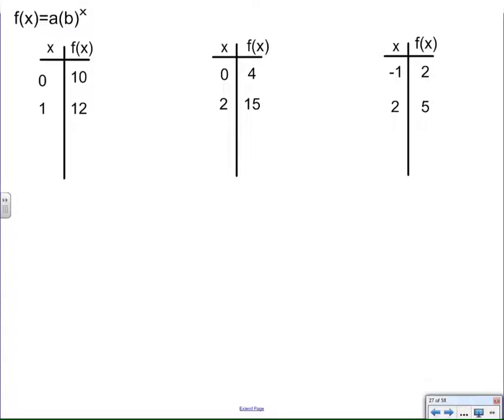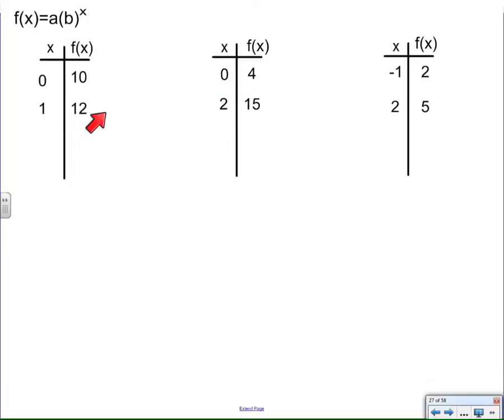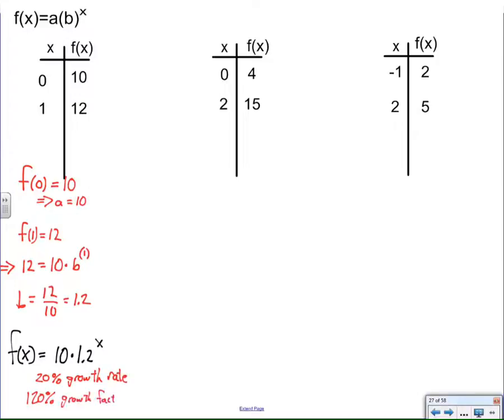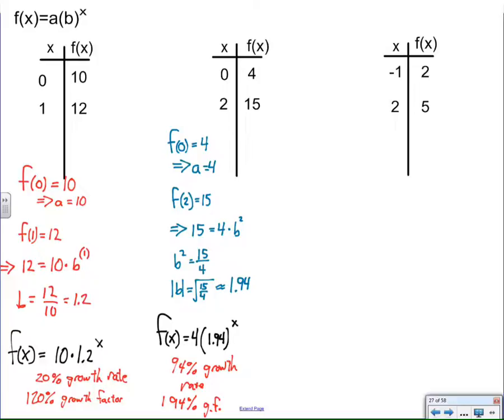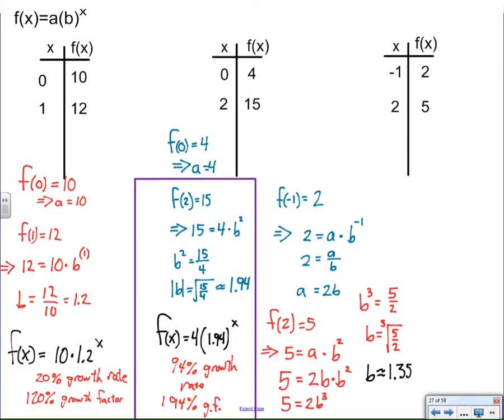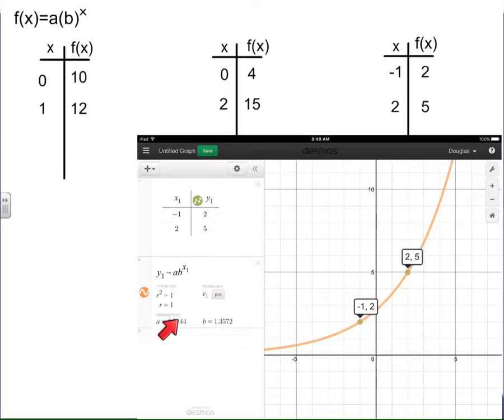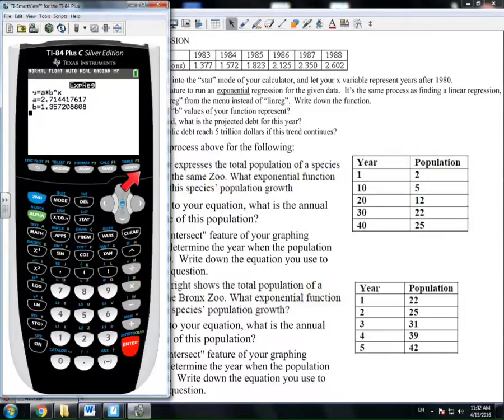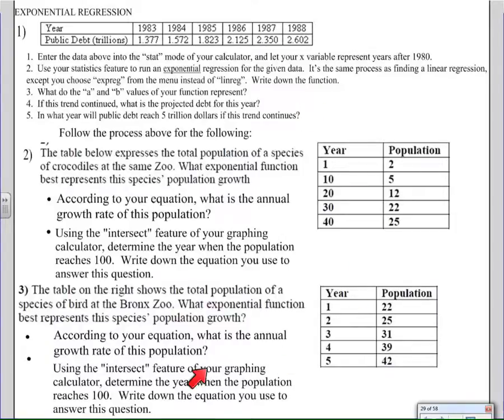finding exponential growth rates